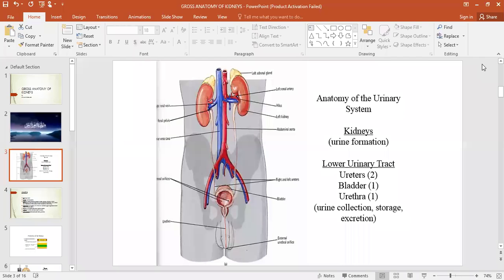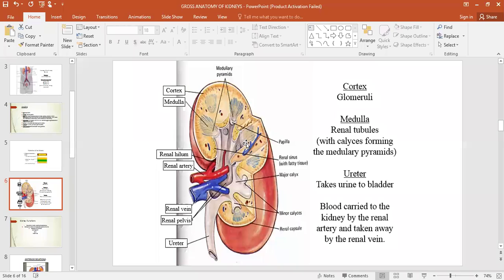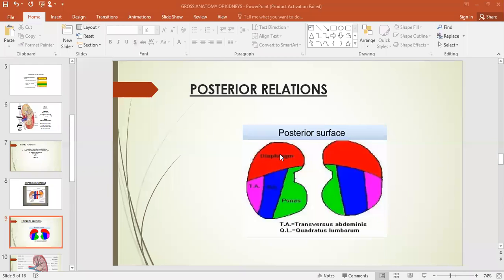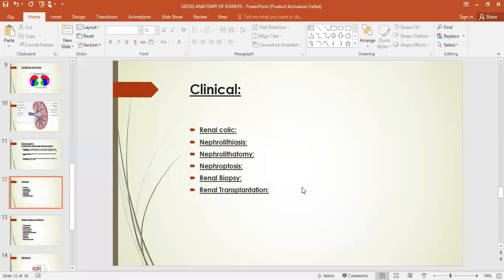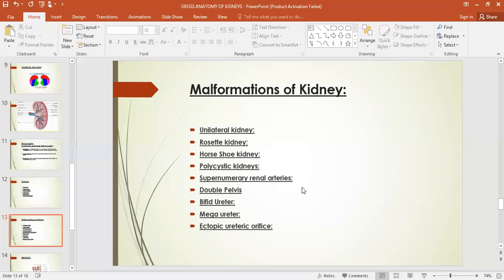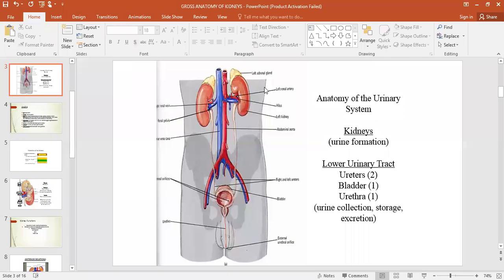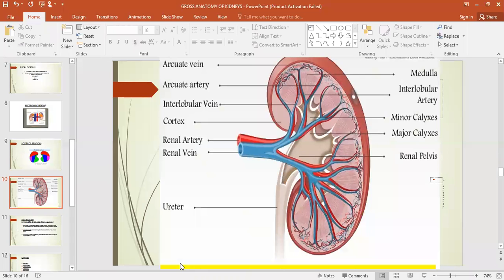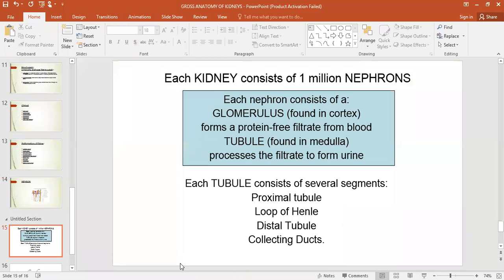Gross Anatomy of Kidneys held on 22nd July 2020